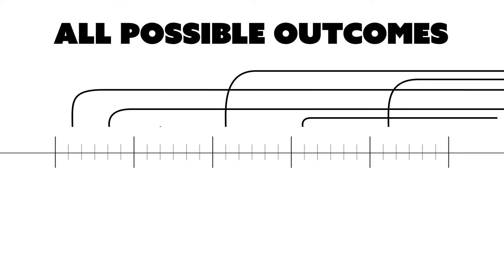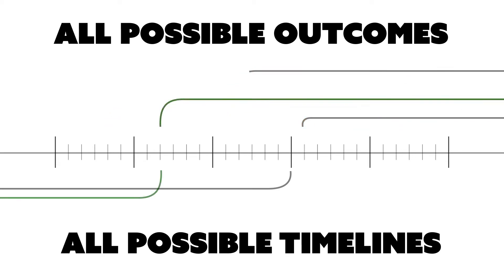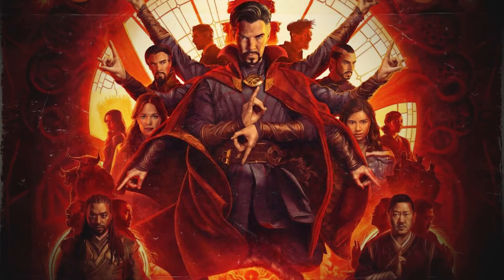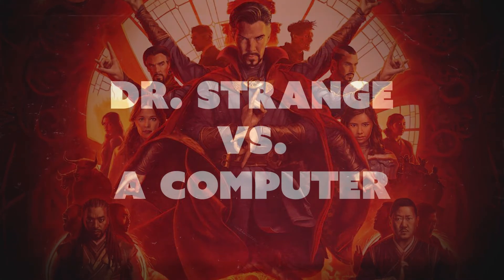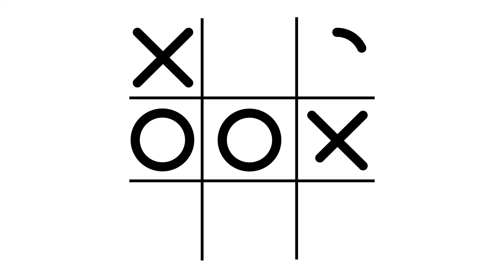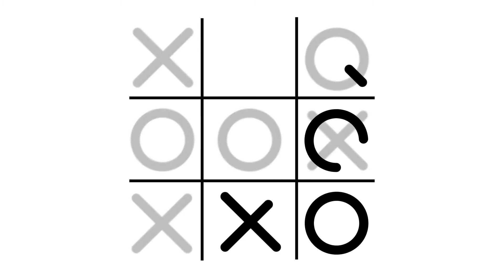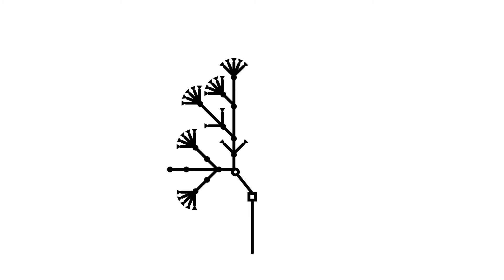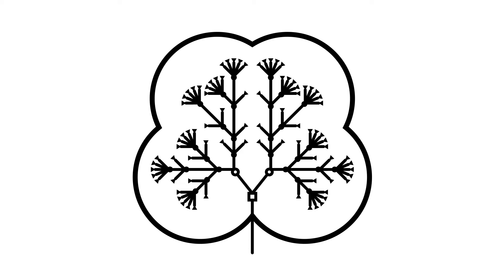How to Think Like a Computer Scientist | Next Up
Welcome to NextUP – a new monthly video series highlighting innovation and new ways of thinking at the University of Cincinnati.

Ever wonder how everyday technology works? Your phone? Gaming systems? Search?

Professor John Gallagher is leading a brand new, unique course (CS-CA1001) designed for students of any major, not just engineering or computer science. This highly engaging, interactive course will give you a greater understanding of how the technology you use every day works.

This course is taught through storytelling by connecting the things we see and do in everyday life to the concepts of computer science. From humanities and fine arts to pop culture, this course will demystify the field of computer science and give you insight into how these tools solve issues and create innovative solutions in our daily life.

Doctor Strange and Computer Science:
Doctor Strange is a Marvel Comics character who, while wielding a powerful, mystical artifact called the Time Stone, is capable of seeing all possible outcomes along all possible timelines.

In examining every potential conclusion, he can strategically choose a path or action from those with the highest probability of success.  When Doctor Strange runs projections of real-life outcomes, he is modeling— and using that model to plan for futures he might not otherwise see.

Computer scientists and computer engineers do this every day—and so do most of us, without even realizing it.